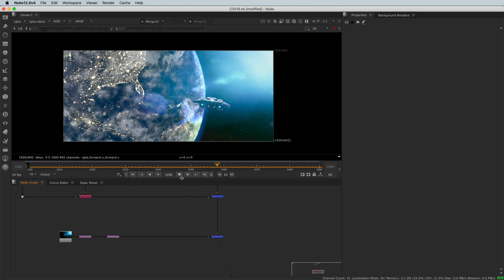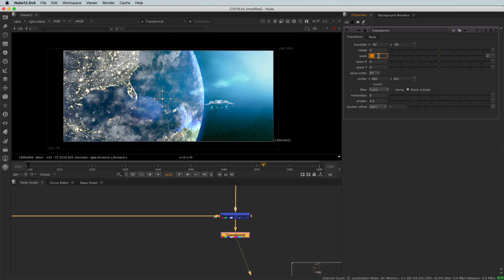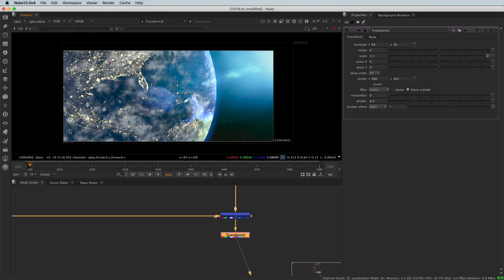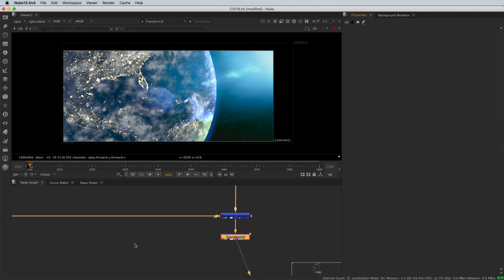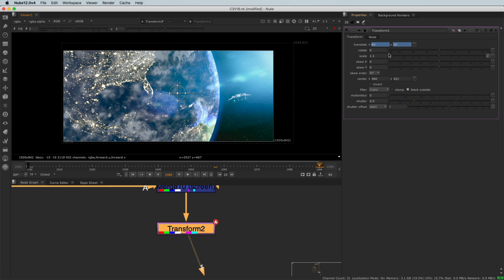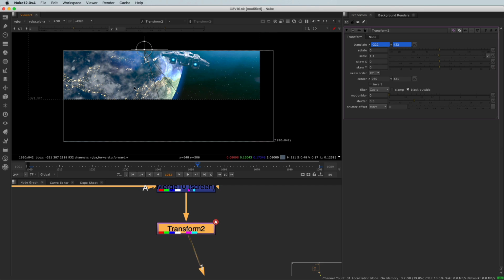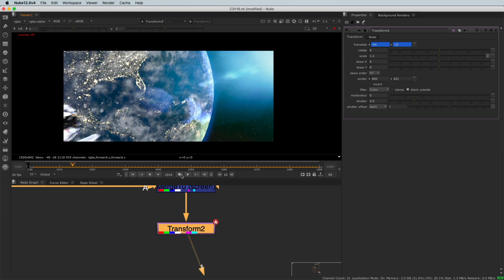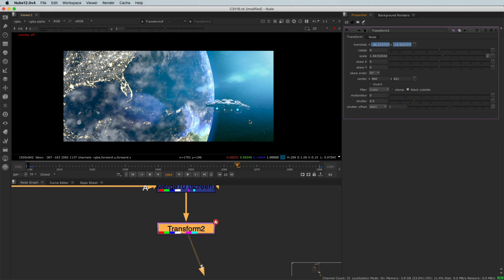Animate a transform node | Mastering Nuke Vol 1